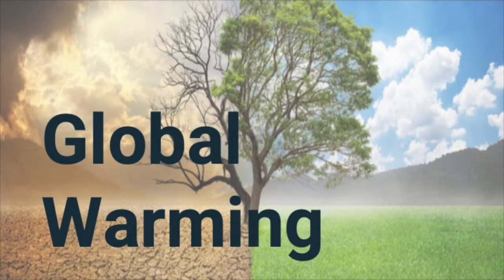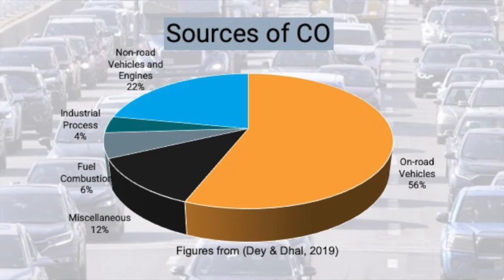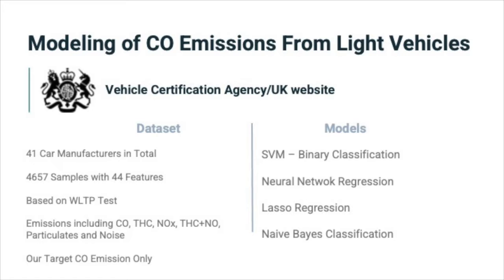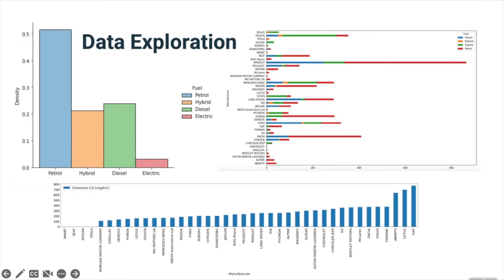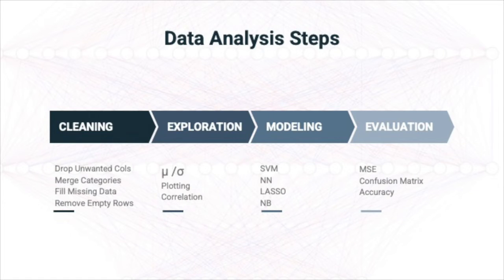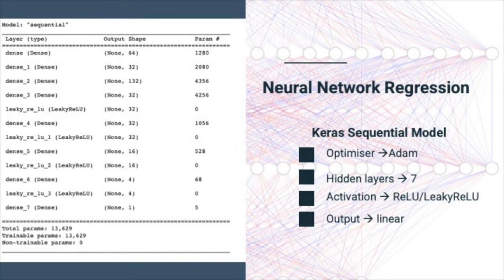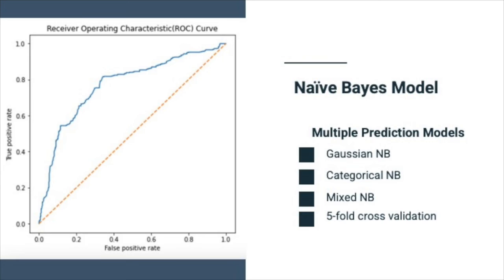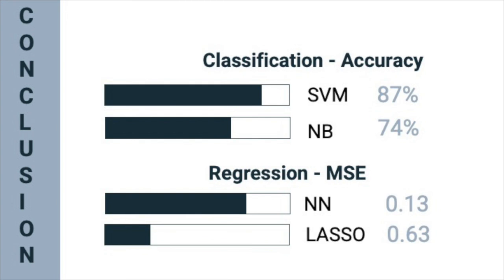Modelling of CO Emission from Light Vehicles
Carbon Monoxide (CO) is one of the most dangerous and poisoning gas emissions All vehicles testing has concerned to limit this gas emission. Therefore, we would like to analyse this data to predict it. The project steps consist of data pre-processing, detailed methods analysis, and a comparison between each of the methods. In data pre-processing, we cleaned the dataset, such as get rid missing values, combining data, simple statistical analysis (calculating mean and standard deviation for each features), and plotting. We use several methods of analysis such as Neural Network, Support Vector Machine(SVM), Naive Bayes, and Lasso Regression. We did regression in Neural Network and Lasso Regression; also, classification on SVM and Naive Bayes which combined Gaussian and Categorical Naïve Bayes. The project is successfully completed. As a result, the highest accuracy score is given by SVM (87%). It is followed by Neural network (85%), Naïve Bayes (74%), and Lasso regression (37%). The feedback regarding this result is quite satisfying, we got 36 out of 40 points. In conclusion, using SVM is the best choice to predict CO emissions. For our team members personally, this project leads us to practice more by looking at the real problem dataset and applying